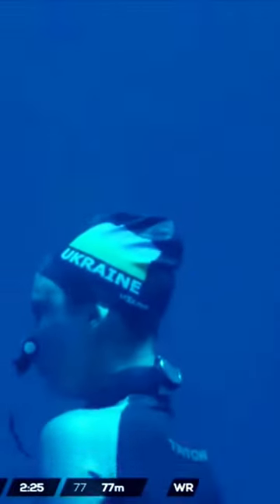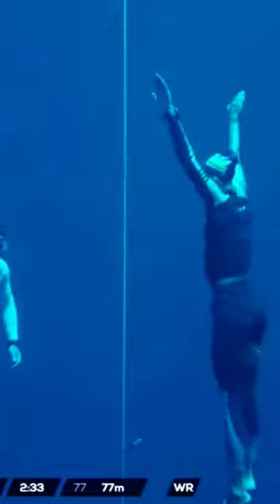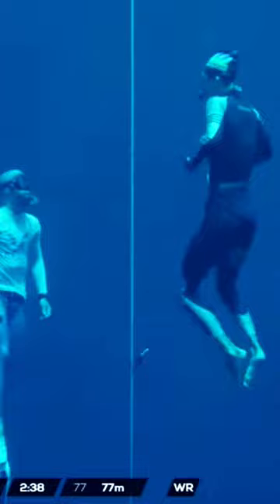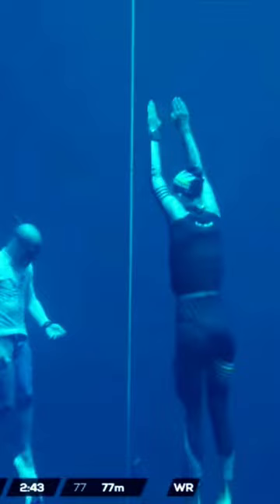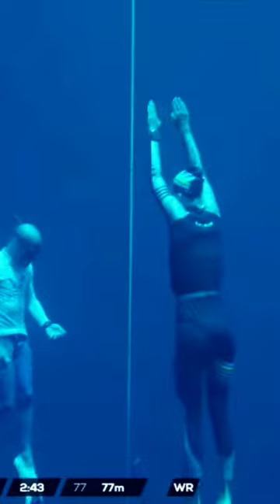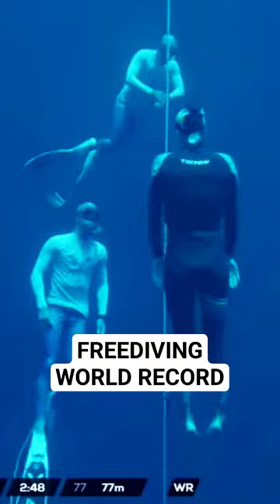2023 FREEDIVING WORLD RECORD NO FINS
Freediving World Record Dive in the Constant Weight No Fins Discipline by Katerina Sadurska